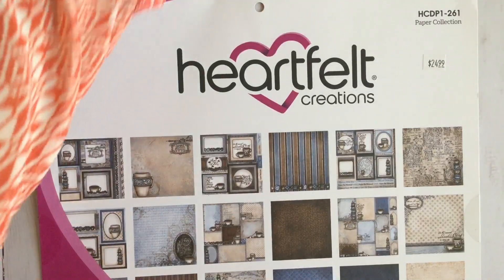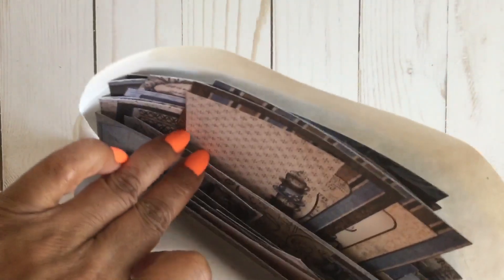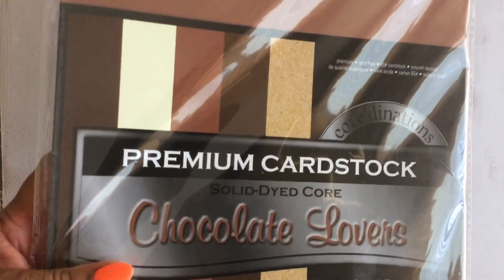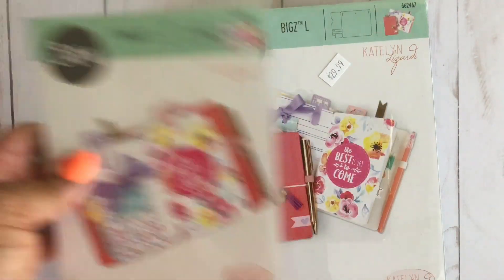Heartfelt Creations Collab with poetspice Sept. 30, 2018 Ep. 9